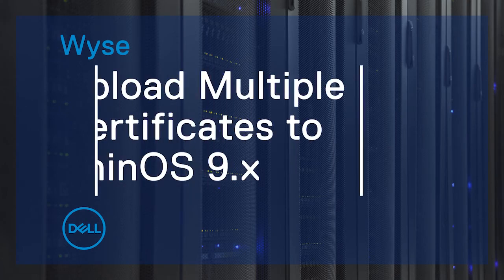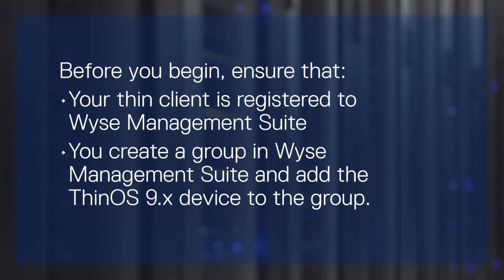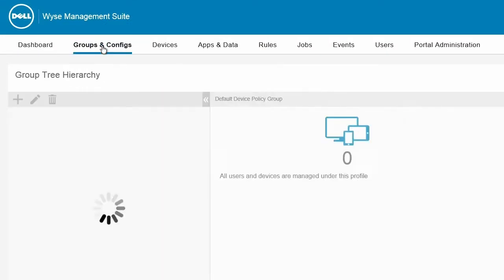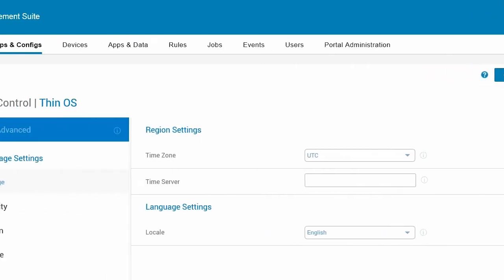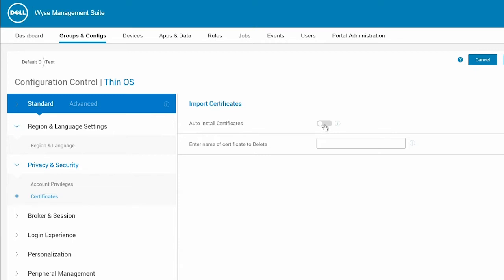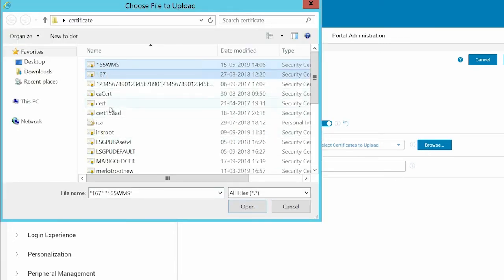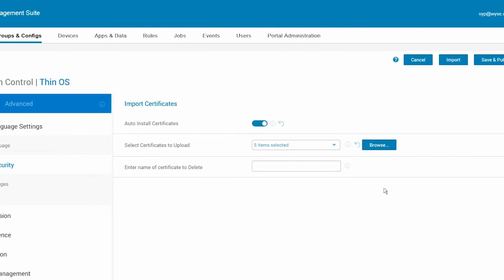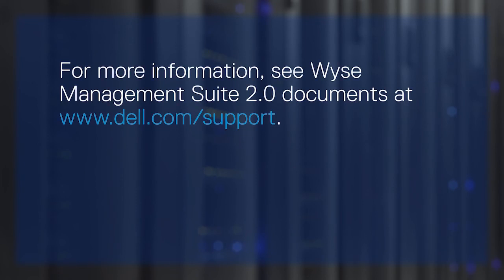How to upload multiple certificates to ThinOS 9.x using Wyse Management Suite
This video demonstrates the steps to upload multiple certificates to ThinOS 9.x using Wyse Management Suite. Wyse Management Suite is the next generation management solution that lets you centrally configure, monitor, manage, and optimize your Dell Wyse thin clients.